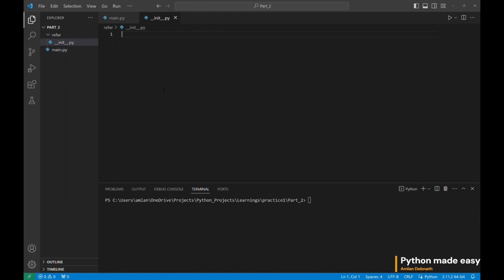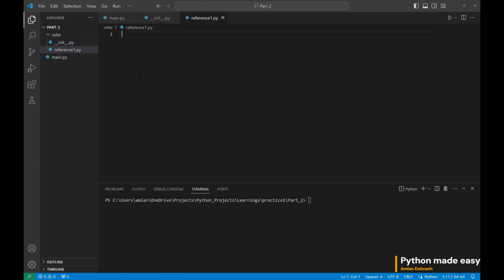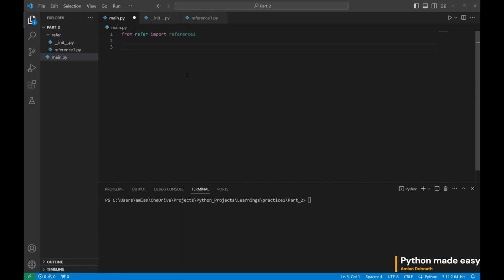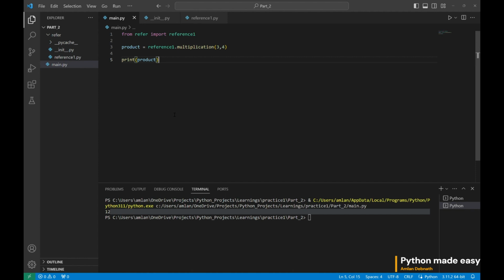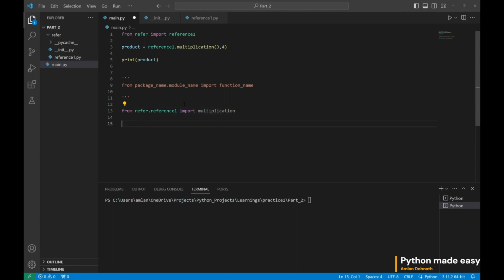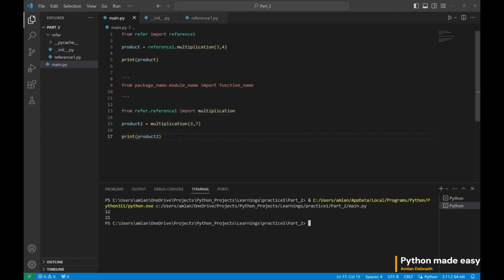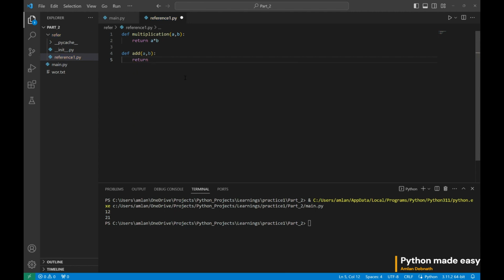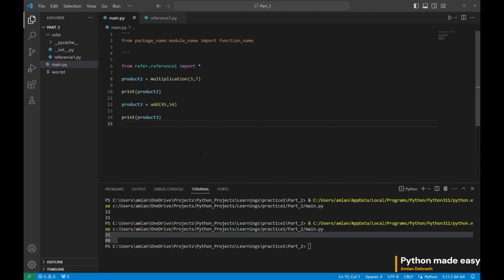packages in Python | Python made easy | 8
This video is made to make extremely clear what packages in python is. If you feel any doubt question on that immediately in comments!

The packages helps in code distribution.